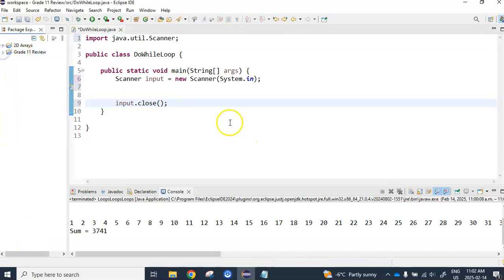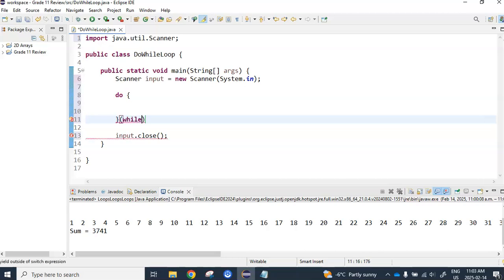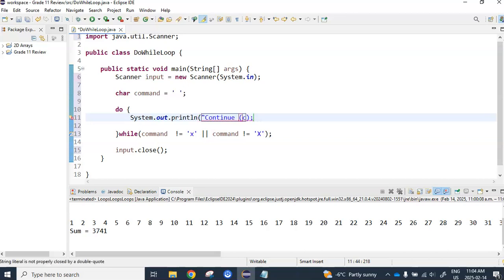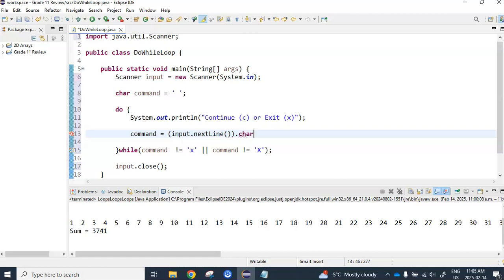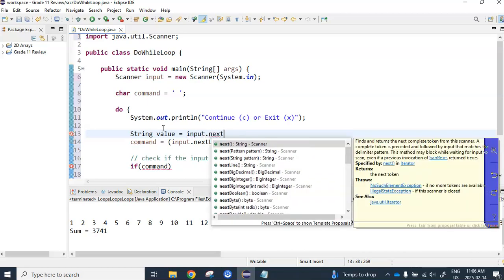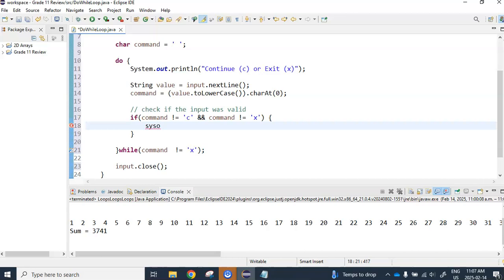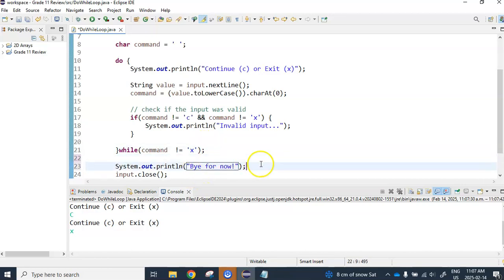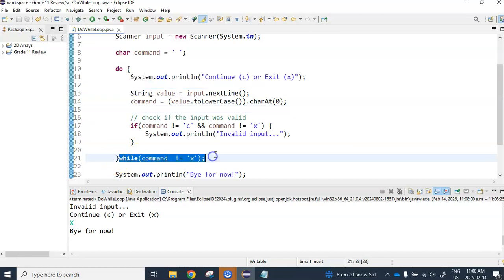do while loop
Java
Eclipse